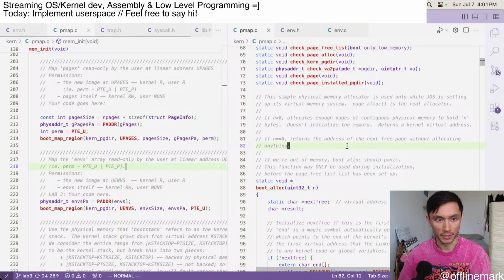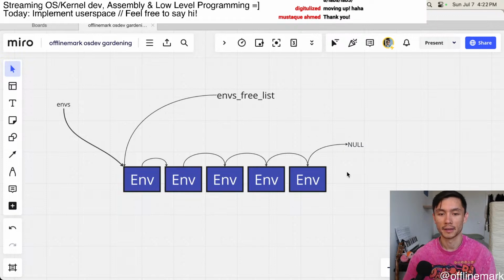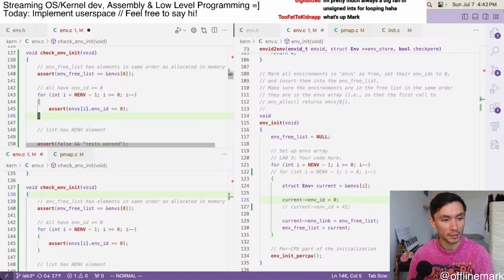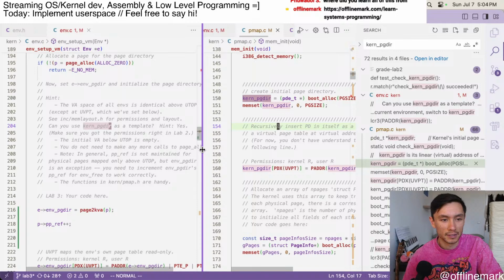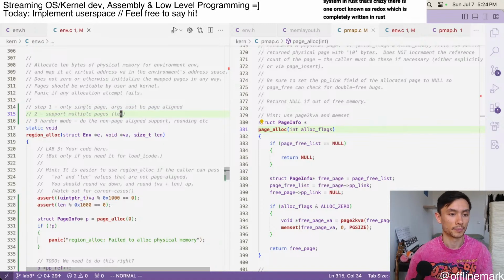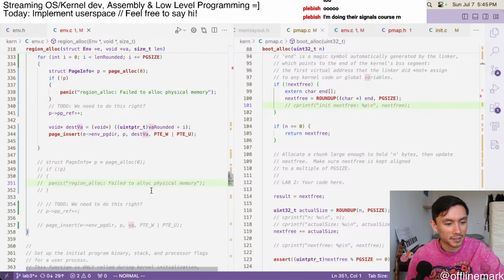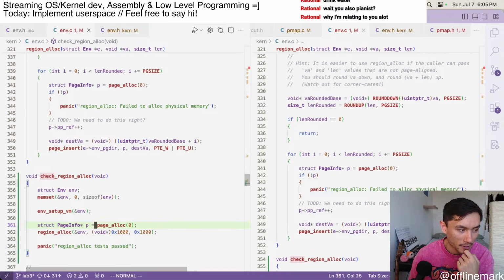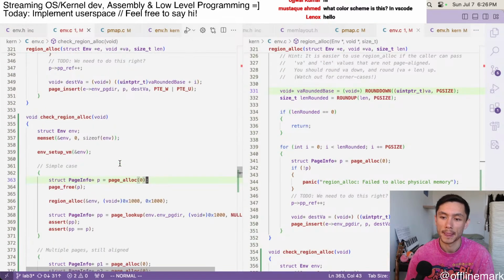🌿 Week 23 Hobby Kernel Dev in C, x86: Userspace pt. 1 🌿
0:00 intro
19:31 environments
35:25 env_init unit test
48:30 env_setup_vm()
1:14:52 region_alloc()
1:56:42 region_alloc() tests